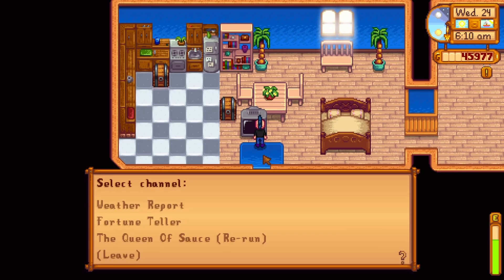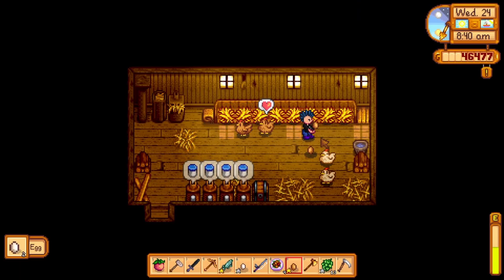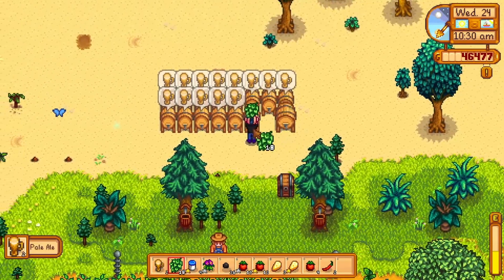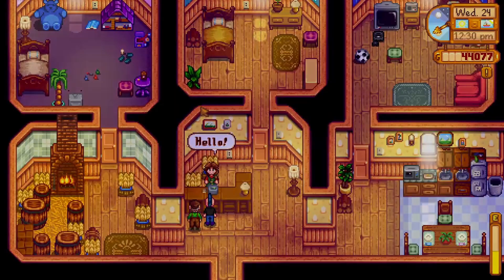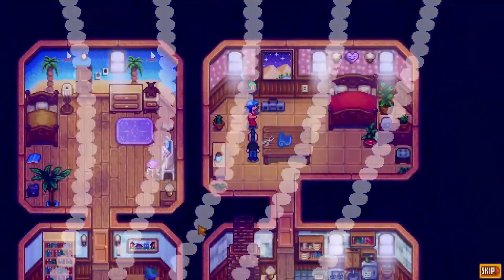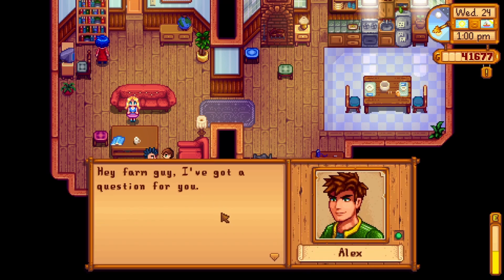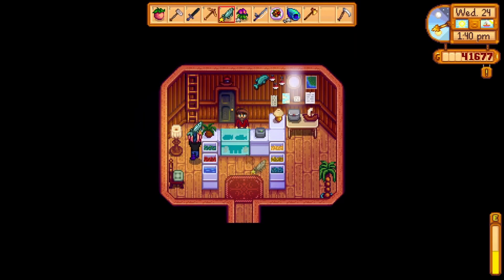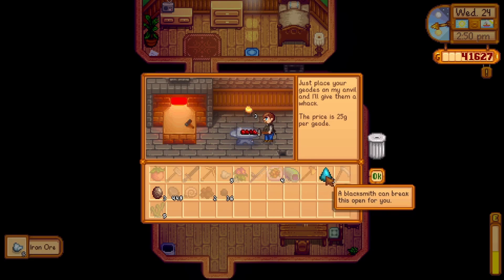Stardew Valley 1.5 Let's Play Ep 51 - Emily, What Is Happening?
In this episode of my let's play stardew valley series I have an interesting visit with Emily before giving Willy a birthday gift and heading to the mines!